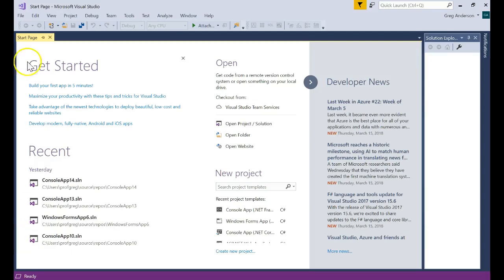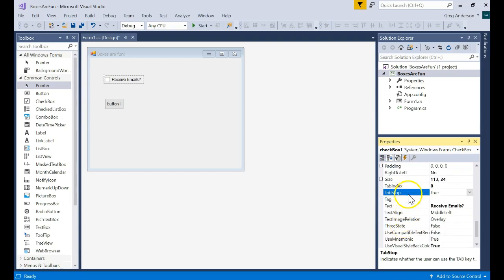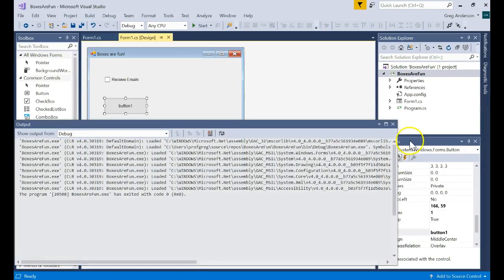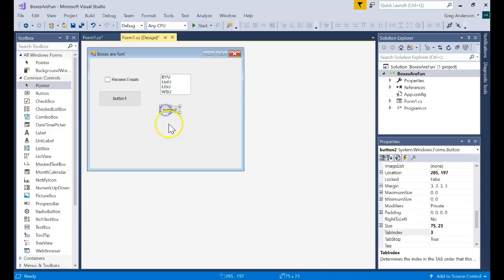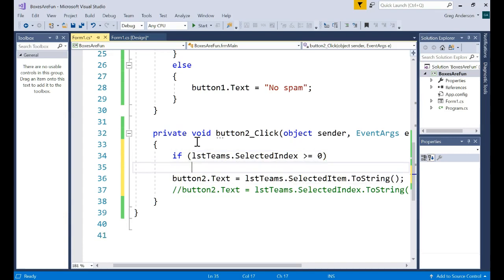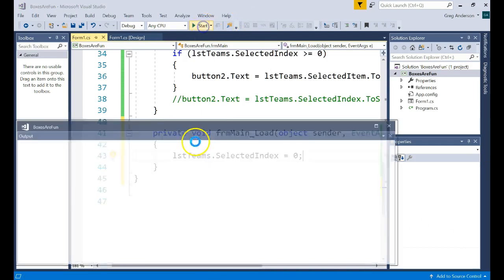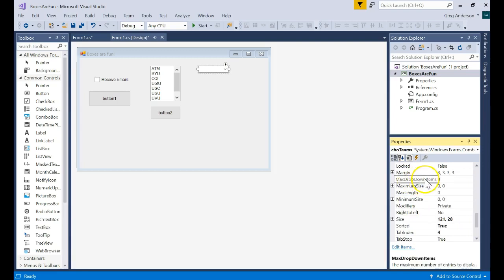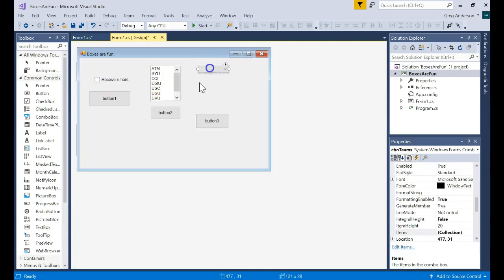IS303 C# CheckBox, ListBox,ComboBox